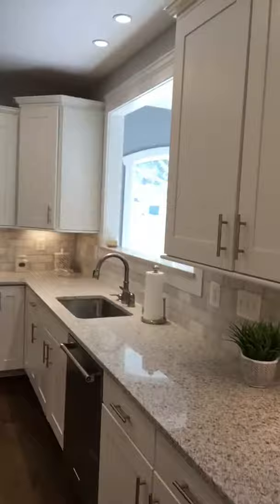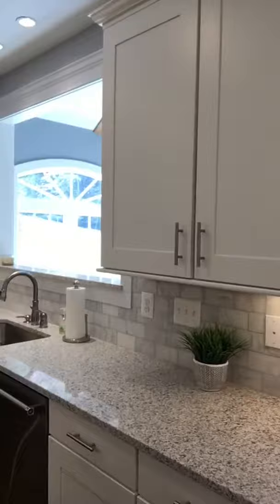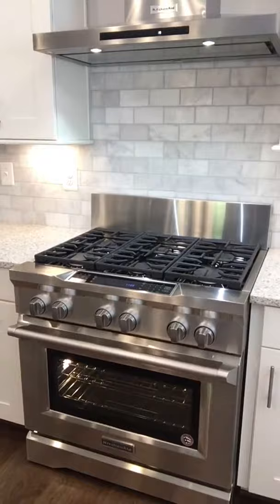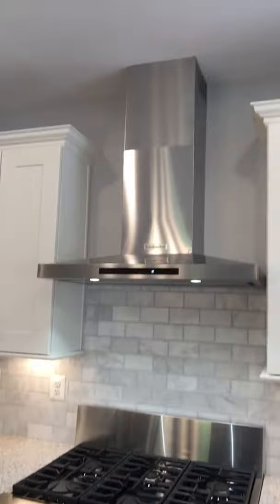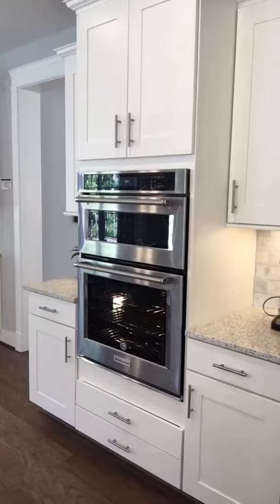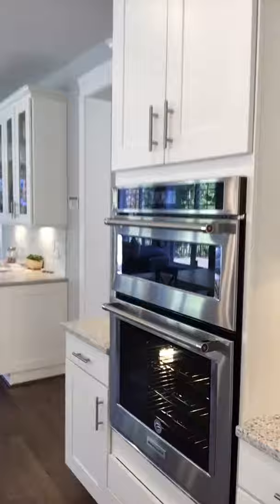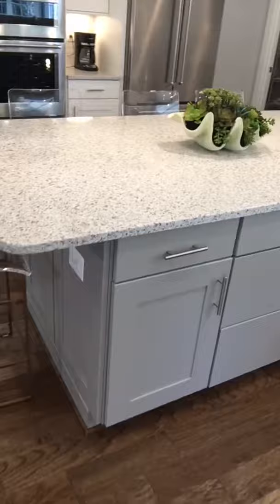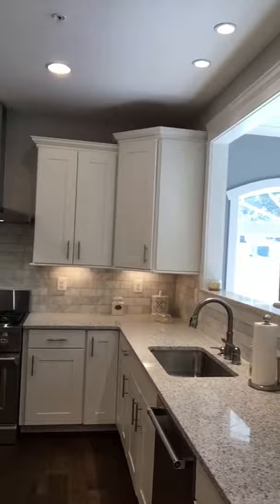October 21, 2019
Koch Homes Professional Kitchen presentation - If you've ever wanted to see what is offered in a Koch Homes "Professional Kitchen Package" this is your opportunity to check one out!  This kitchen is offered in multiple designs, but I'm demonstrating from a Nantucket model today.  --Eric Easton, Koch Homes - Annapolis, MD